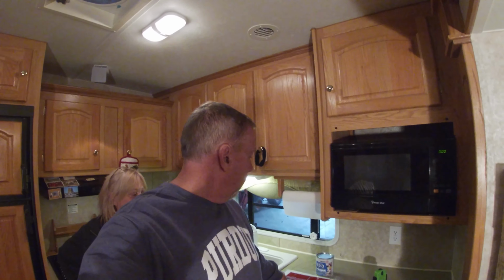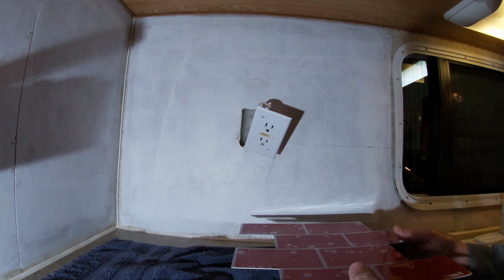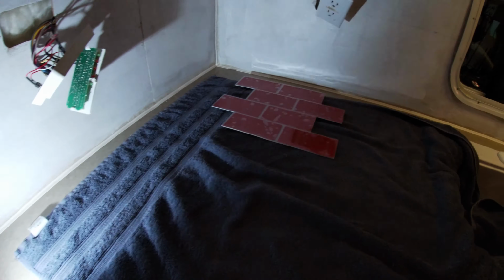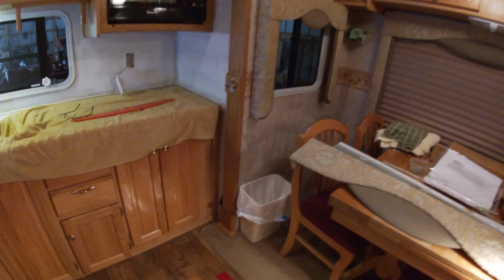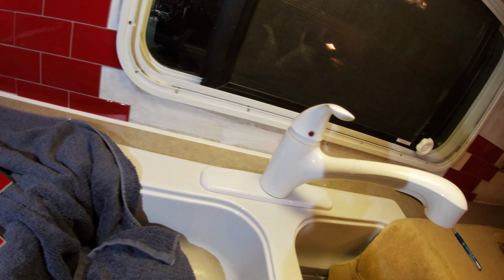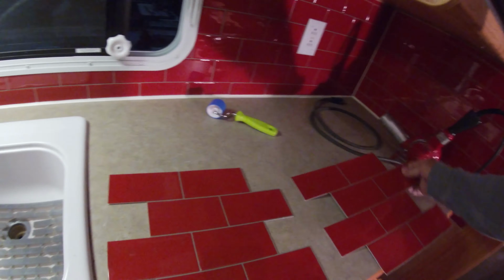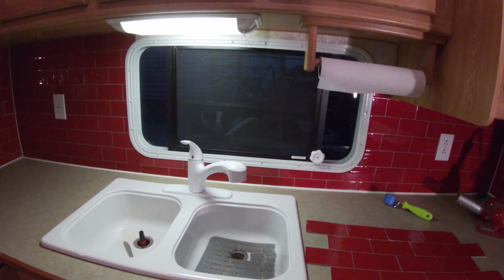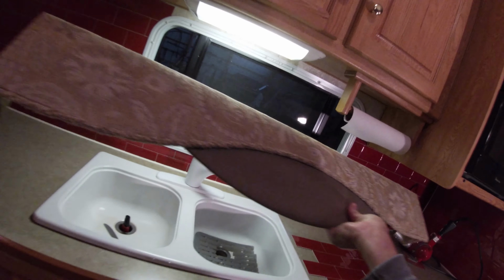How to Install a Subway Tile Backsplash in an RV | S3:E4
This video shows step by step process to create a new backsplash in our rv using peel and stick vinyl subway tiles. We cover tricks and tips and also cost.